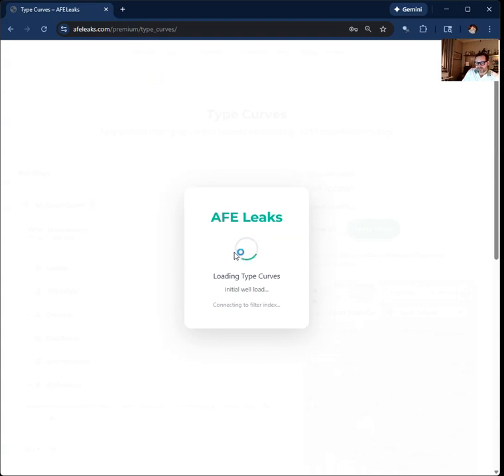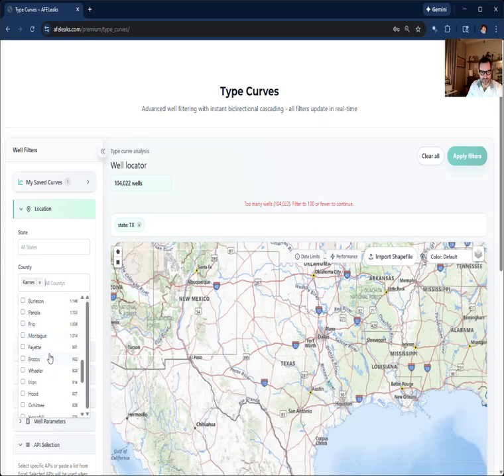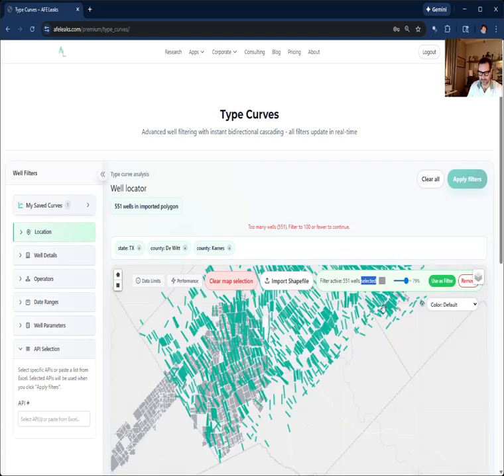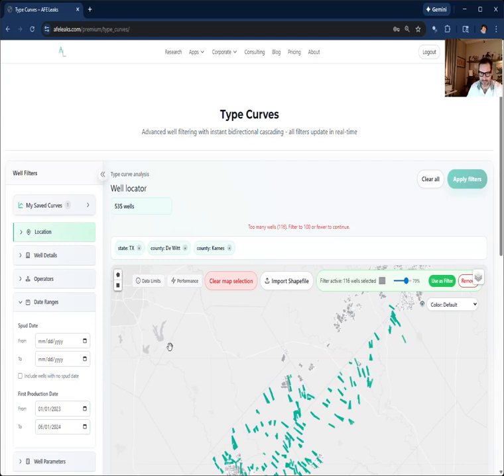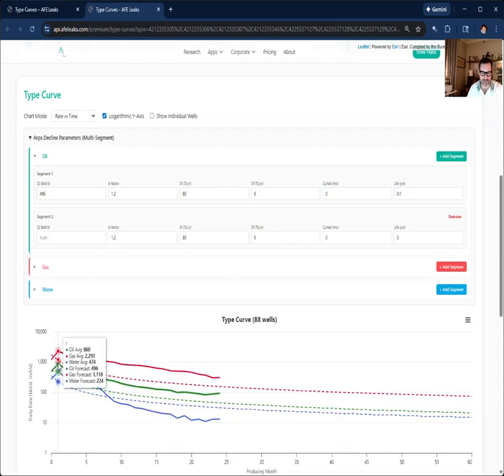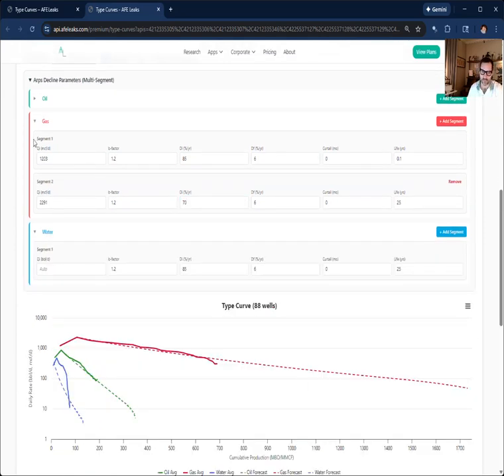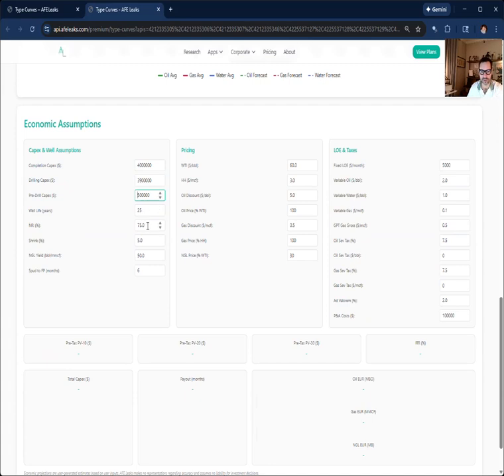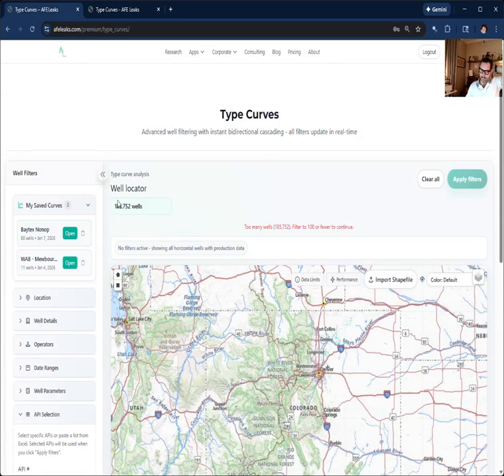AFE Leaks Type Curve App Walkthrough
Walkthrough of the AFE Leaks Type Curves app — a transparent, engineer-first approach to building production forecasts from real wells.

✔ Multi-segment decline (not just basic Arps)
✔ Lateral normalization
✔ AFE vs Actual capex integration
✔ Economics-ready outputs
✔ Map-based well selection

Built for serious upstream analysis

Premium & Corporate features shown.